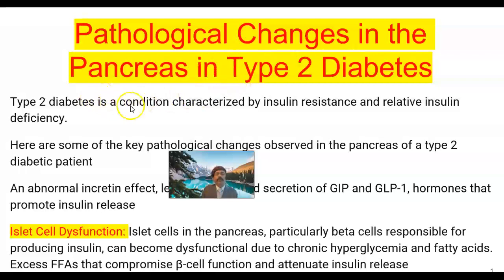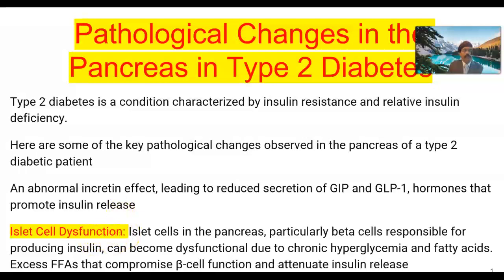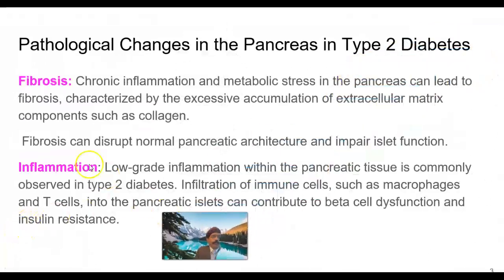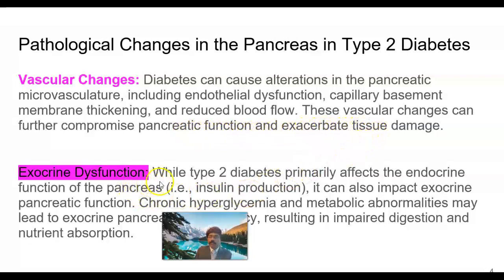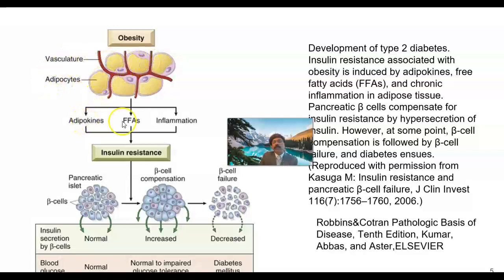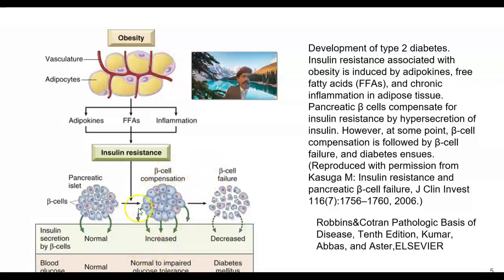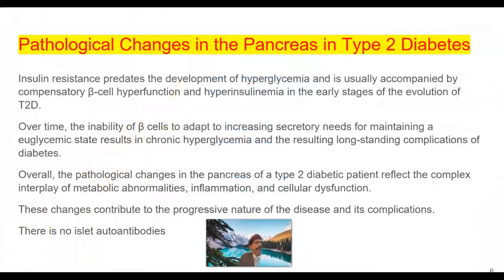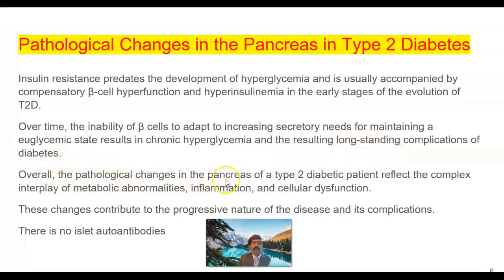Pathological Changes in the Pancreas in Type 2 Diabetes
Decreased Insulin Release
Amyloid Deposits
Inflammation and Fibrosis
Beta Cell Mass Reduction
Vascular Changes
Exocrine Dysfunction